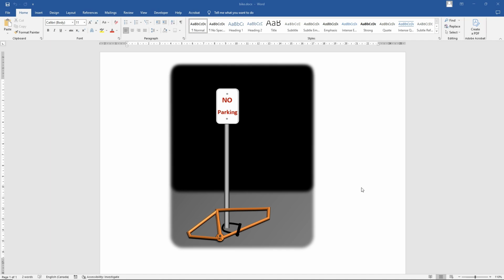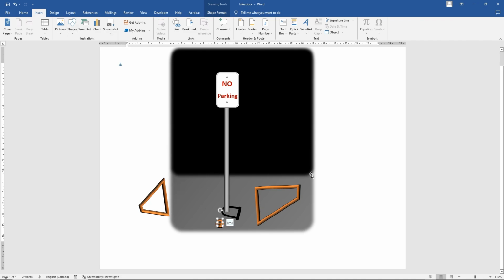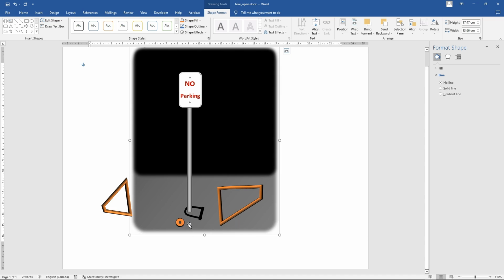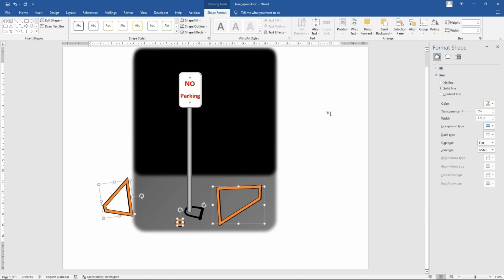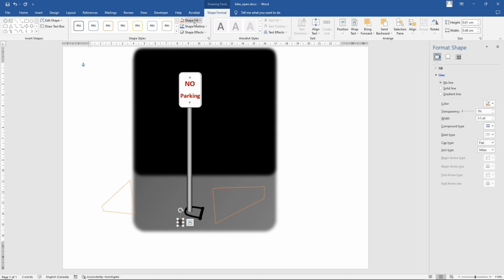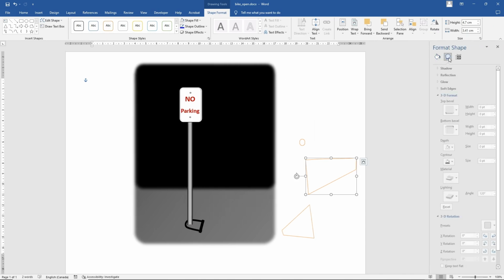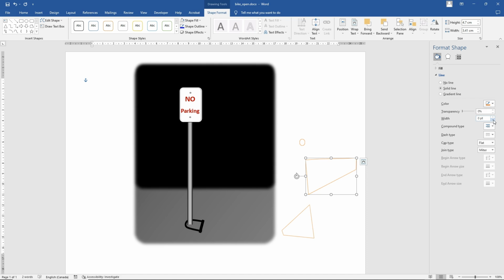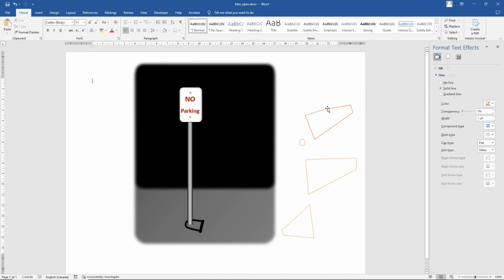Draw a Bike Frame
In this art tutorial, learn how to draw a bike frame using digital art tools in Microsoft Office. Whether you're a beginner or an experienced artist, this course will guide you through the process of creating a visually appealing bike frame from scratch. From understanding shape objects to mastering drawing tools, this video will cover it all. By the end of this tutorial, you'll be able to create art and clipart like a pro and take your drawing skills to the next level. So, if you want to know how to draw a bike or specifically, how to draw a bike frame, this video is for you. Follow along and discover the world of digital art creation!